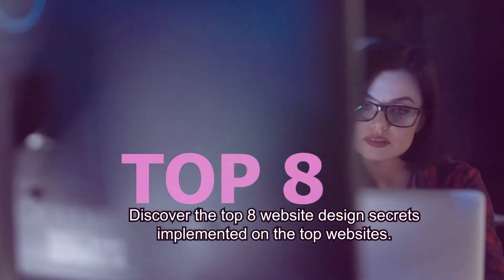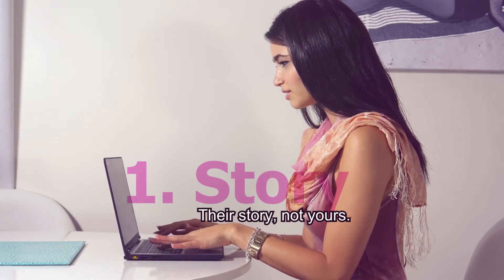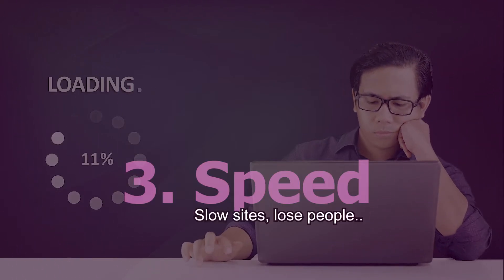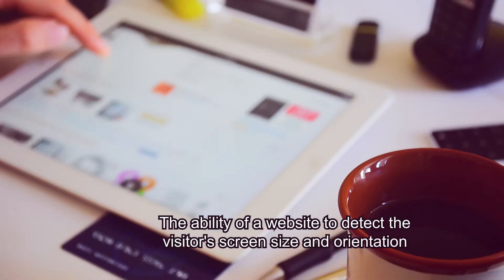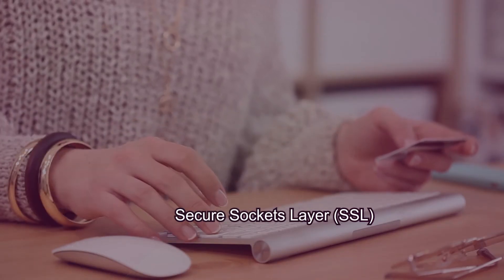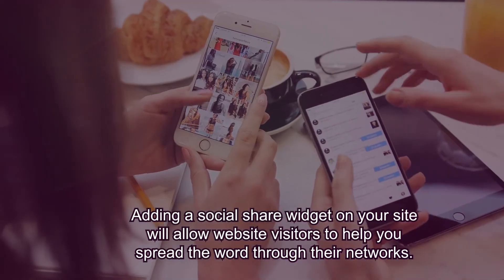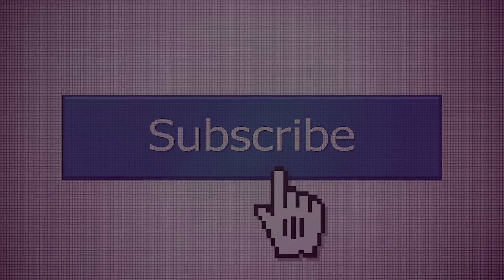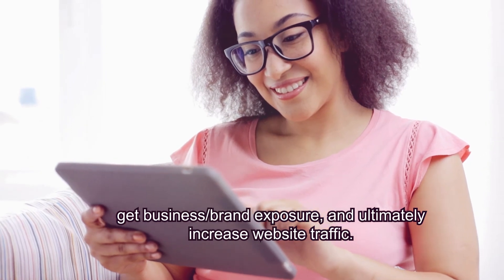Websites builders - Top secrets websites builders are using for growth in 2020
Learn the top 8 website builders' secrets implemented on the top websites for 2020. We have analyzed hundreds of websites and discovered that the top websites have these 8 things implemented on their website.  In this quick video, you will discover the winning trends that website builders are implementing on websites for growth in 2020.  A website design can be a make or break tool for a business.  Discover the secrets that website builders use to build trust and loyalty, generating growth for that business. Explore the website secrets that top website builders use to create a strong impression on visitors, producing a constant flow of traffic to their website.